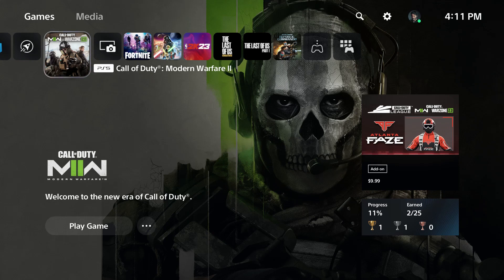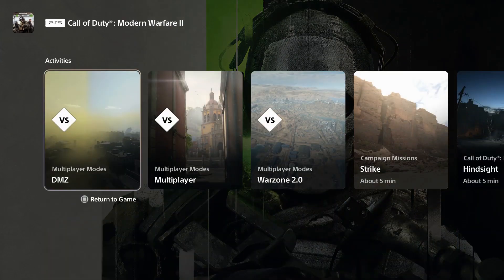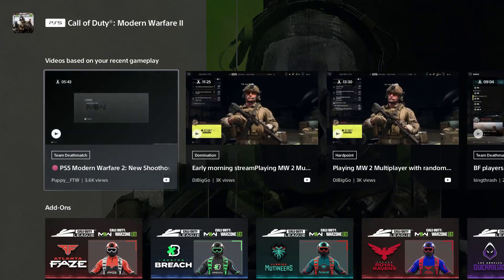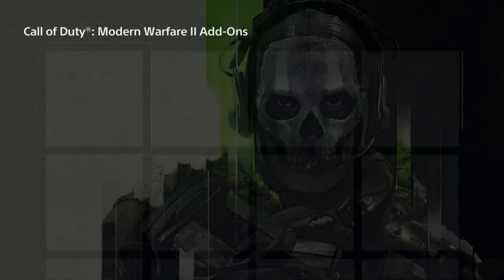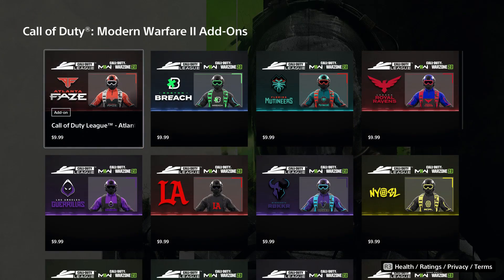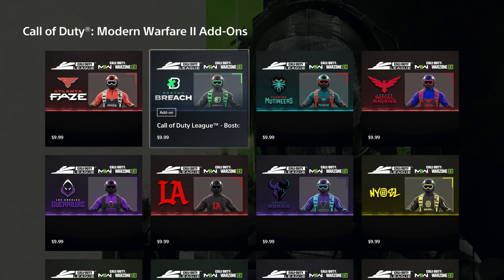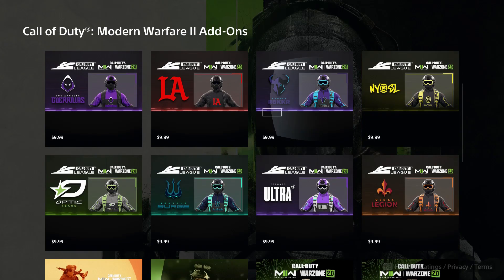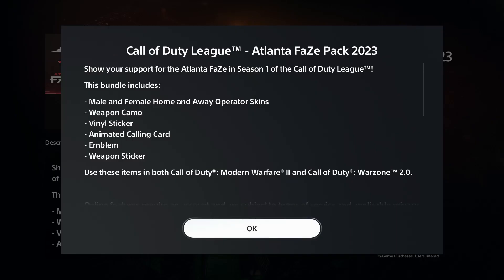How To Get New CDL Skins In MW2